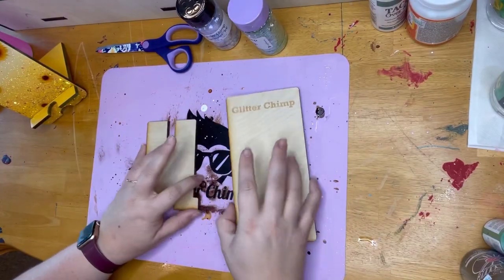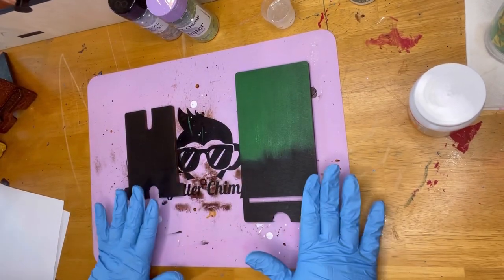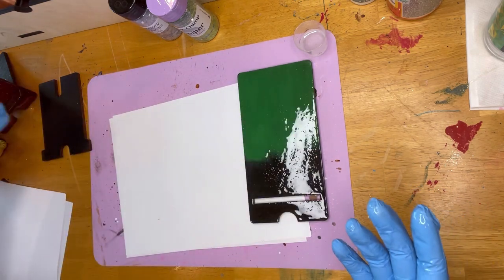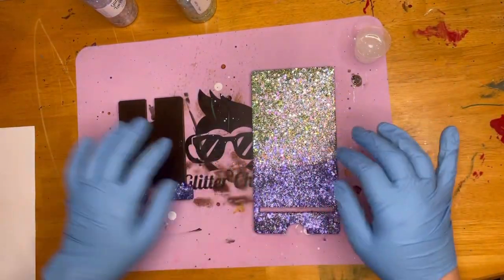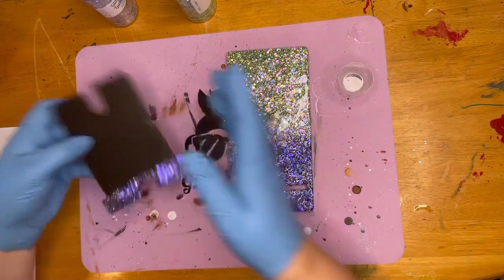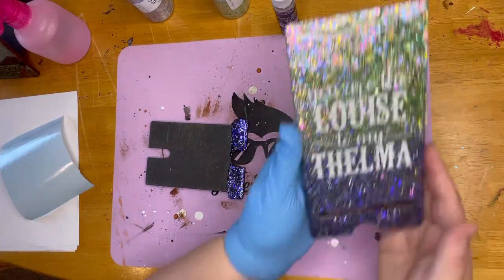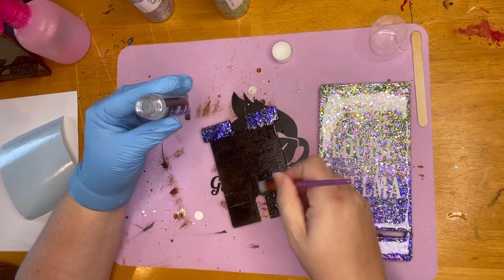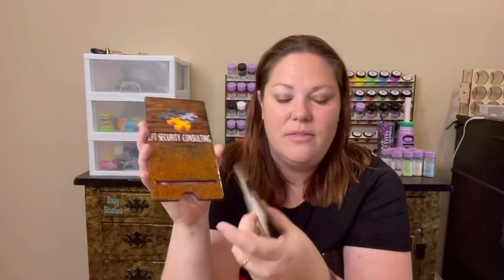DIY Glitter Chimp Phone Stand How To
This is one of my favorite gifts to give to teachers and friends.